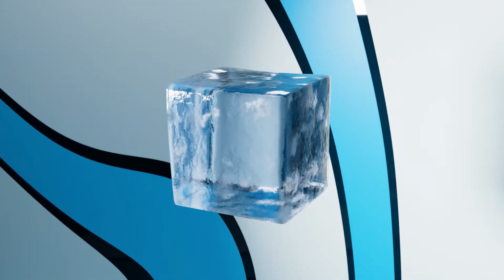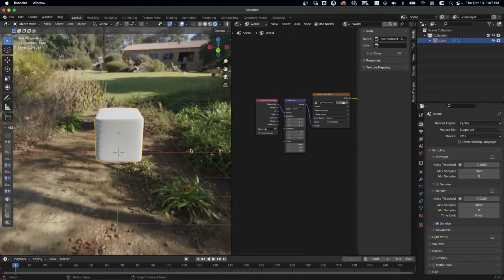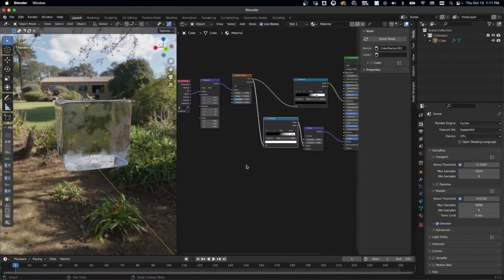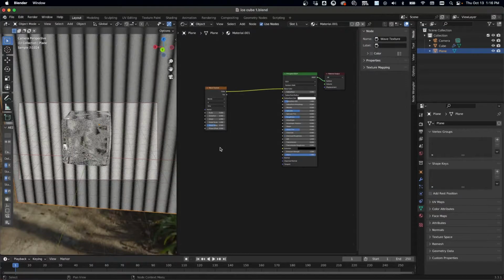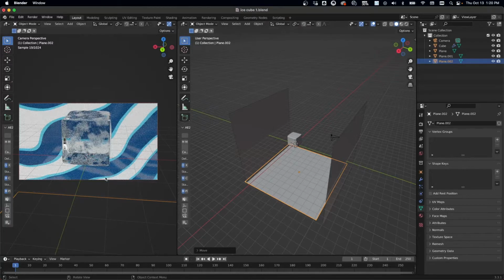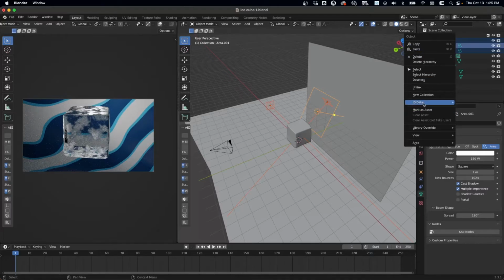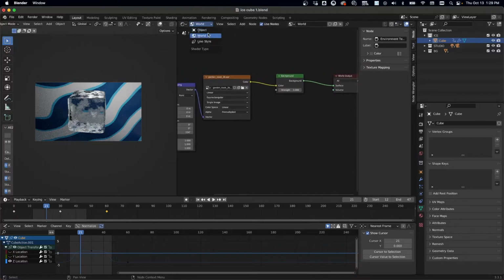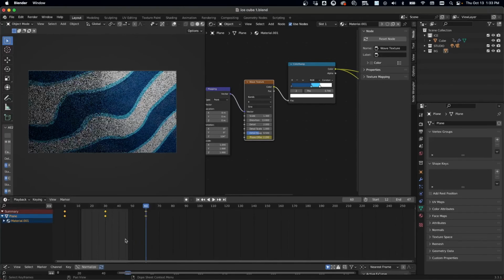Frozen Cube (Blender Tutorial)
A blender 3d motion graphics tutorial for modeling, texturing and lighting an ice cube.

Video Contents

0:00 - Intro
0:41 - Modeling Ice Cube
2:45 - Ice Cube Texture
11:12 - Creating Wave Background
15:54 - Lighting the Scene
20:54 - Animating Things